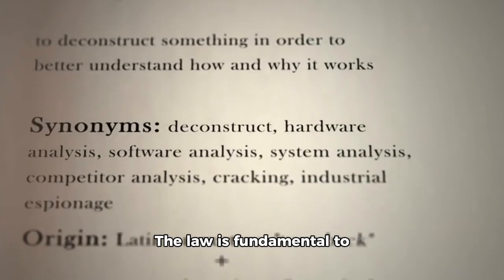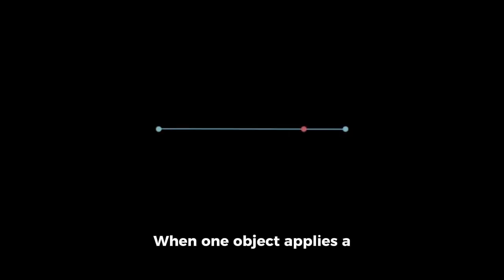The 3rd Law of Motion